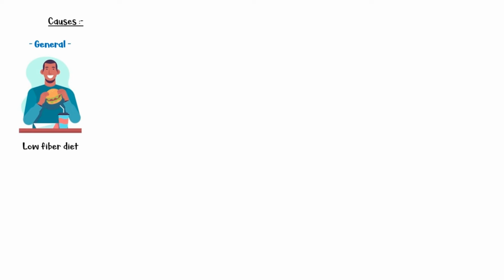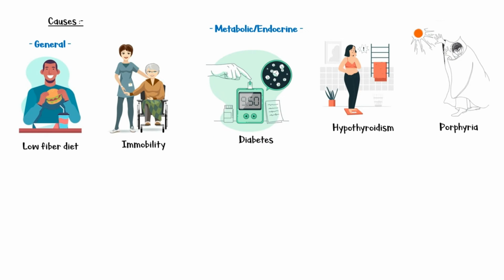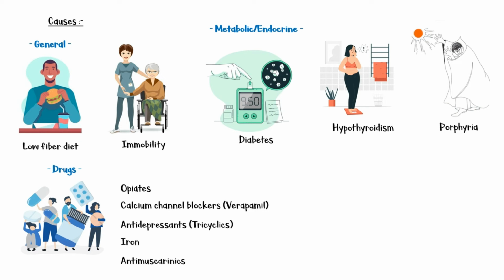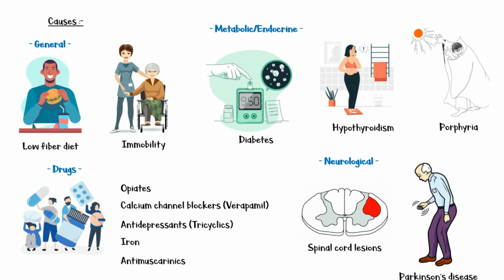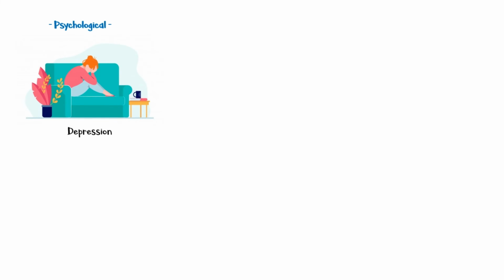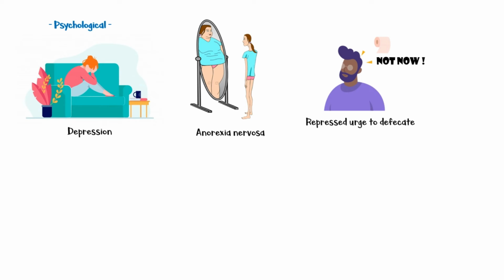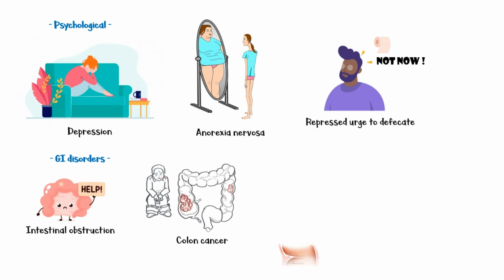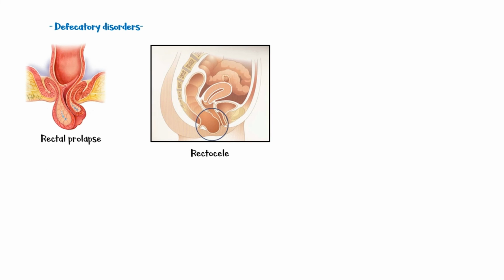Constipation :- Definition, Causes & Treatment |Patient Education |Med Today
Constipation is actually a symptom, rather than a disease. Generally defined as when bowel movements occur 3 or fewer times a week, that are difficult to pass.
According to the Rome 4 criteria for constipation, a patient must have experienced at least two of the following symptoms over the preceding 6 months.
Fewer than 3 spontaneous bowel movements per week.
Straining for more than 25% of defecation attempts.
Lumpy, or hard stools for at least 25% of defecation attempts.
Sensation of anal or rectal obstruction or blockage for at least 25% of defecation attempts.
Sensation of incomplete defecation for at least 25% of defecation attempts. Manual maneuvering required to defecate for at least 25% of defecation attempts.

There are many causes for constipation. General ones include Low fiber diet; And immobility. Metabolic, and endocrine causes are, Diabetes; Hypothyroidism; And porphyria. Certain drugs can also cause constipation. Including opiates; Calcium channel blockers; Antidepressants; Iron; And anti muscarinic agents. Neurological causes of constipation include spinal cord lesions; And Parkinson’s disease.
Psychological causes of constipation are, depression; Anorexia nervosa; And repressed urge to defecate. Any gastro intestinal disease can cause constipation. Common ones include, Intestinal obstruction; Colon cancer; Anal fissures; And Diverticular disease.
In order to treat constipation, first, any underlying disease should be treated. In addition, increasing the fiber content of the diet; And increasing fluid intake will help soften the stools and propel them more easily through the digestive tract. In some cases, laxatives may also be needed.